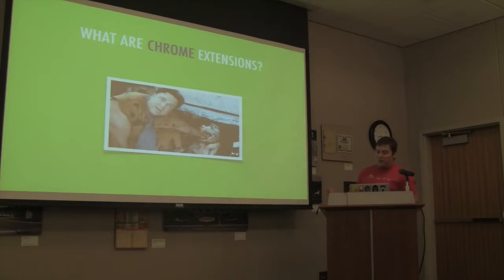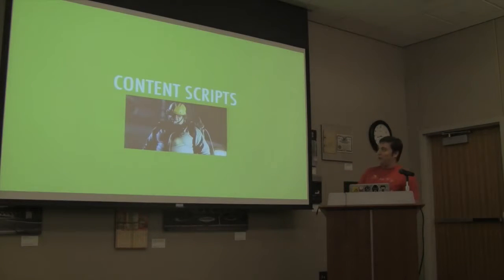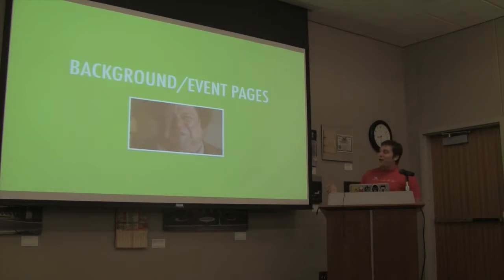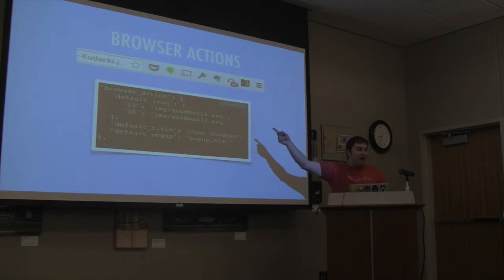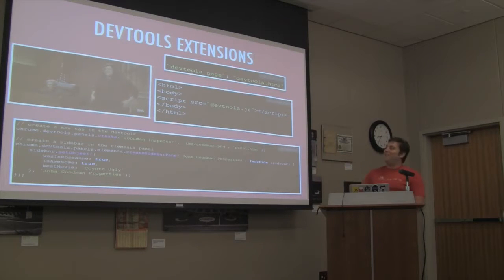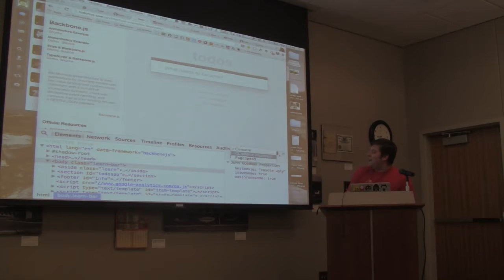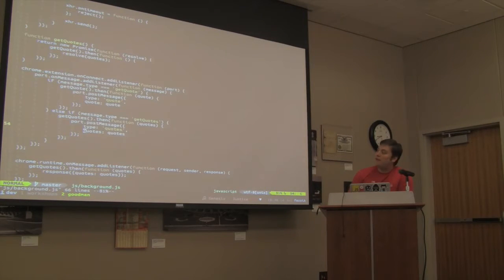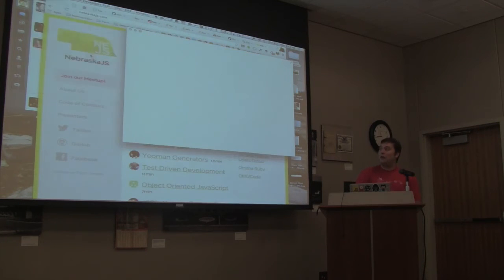Building Chrome Extensions—Nick Nisi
July 2014. A talk given at NebraskaJS. For more info on past and future events,

This video was reuploaded under the NebraskaJS account, so unfortunately all previous view counts were lost.